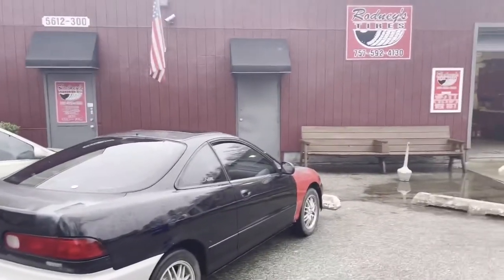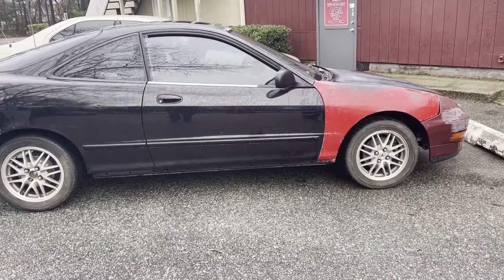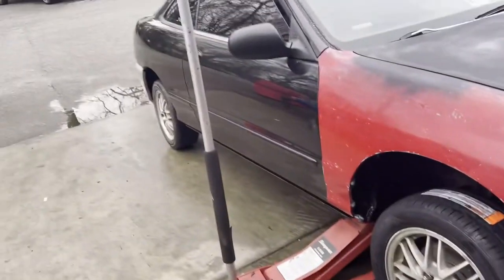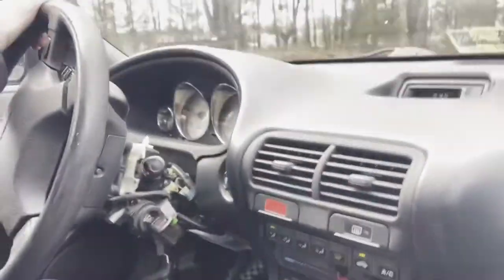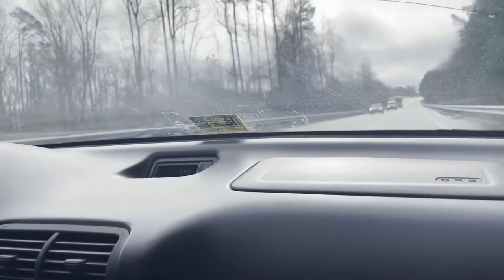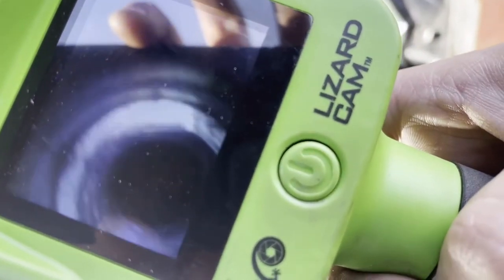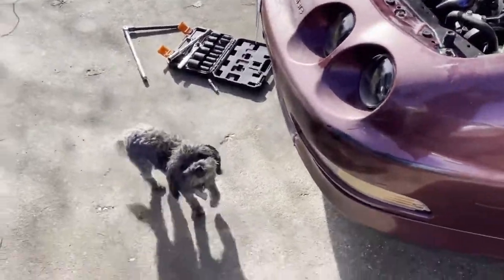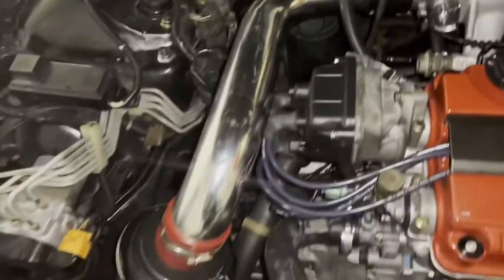$900 Dollar Honda Integra Gsr build Hankook tires install Hankook tires review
We got new tires on the 2000 Integra Gsr build. It rides so much better and we had a few issues while driving it back home. Hopefully we can get it fixed. Please Subscribe like and share. b series all motor build type r mods $900 Dollar Honda Integra Gsr build 2000 integra gsr Acura integra dc2 Hankook tires Hankook tires review Integra tires review 300 hp b series all motor K20a swap integra acura acura integra gsr building a integra gsr Salvage integra